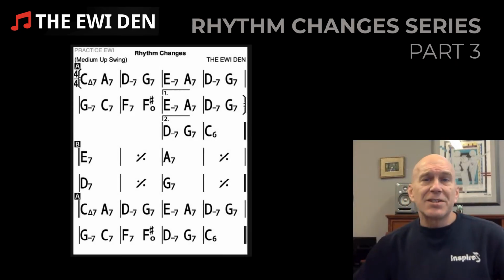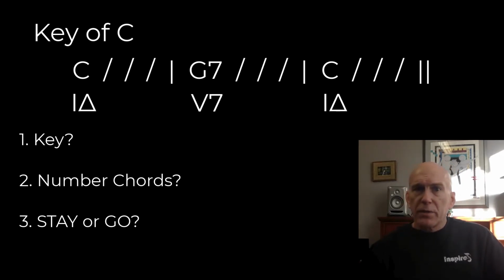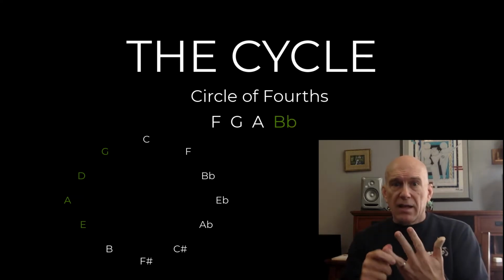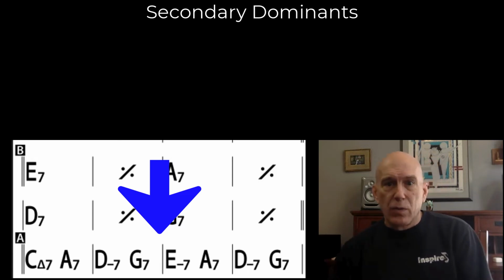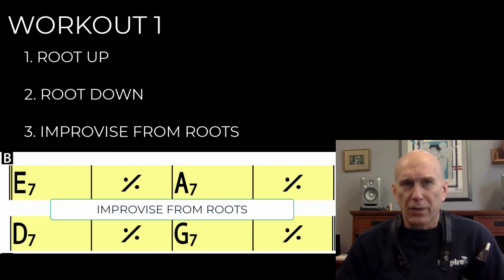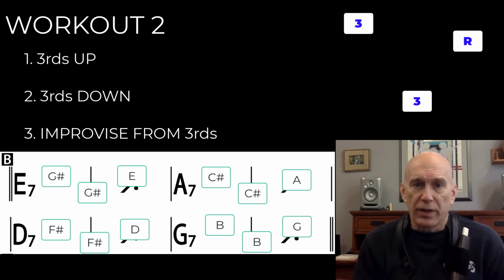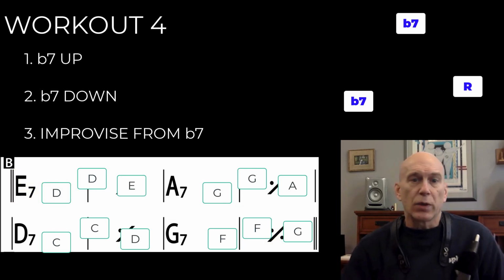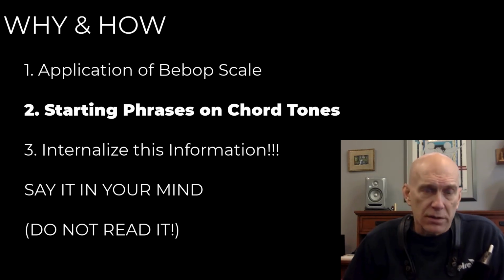Rhythm Changes Series: Part 3 BRIDGE & CYCLE - Harmonic Function, The Cycle, and Secondary Dominants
CURRENT LINKS

COACHING
⚠️ Note: This video was recorded under a previous version of my training system.
Some resource links (including PDFs) may no longer be active.

For the fully updated EWI and jazz training programs—including The Forge and the rebuilt EWI Den
That’s where the current system lives: clean, structured, and ready for your next step.

0:00 Today's Topic
0:24 The Bridge
0:55 Golden Ratio
01:56 Harmonic Function
07:03 THE CYCLE
09:46 Secondary Dominants
12:19 WORKOUT 1
16:33 WORKOUT 2
19:40 WORKOUT 3
22:30 WORKOUT 4
25:40 SHOW & WHY

JOIN THE EWI DEN: FREE MEMBERSHIP
Video Lessons, EWI Tips, and more.

LISTENING LIST:
52nd Street Theme Thelonious Monk
Anthropology / Thriving on a Riff Charlie Parker and Dizzy Gillespie
Apple Jump Dexter Gordon
Blue's Theme Blue Mitchell
The Bridge Sonny Rollins
C.T.A. Jimmy Heath
Celerity Charlie Parker
Celia Bud Powell
Chasin' the Bird Charlie Parker
Chasm Julian Adderley
Chippie Ornette Coleman
Chronology Ornette Coleman
Constellation Charlie Parker
Cottontail (alt. Cotton Tail and Hot Chocolate) Duke Ellington
Deltitnu Gigi Gryce
Dexterity Charlie Parker
Dizzy Atmosphere Dizzy Gillespie
Don't Be That Way Benny Goodman, Edgar Sampson, Mitchell Parish
The Eternal Triangle Sonny Stitt
Finger Poppin' Horace Silver
Flintstones Theme Hoyt Curtin
Fox Hunt Maynard Ferguson
For Regulars Only Dexter Gordon
Fungi Mama Blue Mitchell
Good Bait Tadd Dameron, Count Basie
Jay Bird J. J. Johnson
Jay Jay J. J. Johnson
Kamman's A' Comin' Oscar Pettiford
Kim Charlie Parker
Lester Leaps In Lester Young
Little Benny (aka Crazeology, Bud's Bubble) Benny Harris
Little Rootie Tootie Thelonious Monk
Moose the Mooche Charlie Parker
Oleo Sonny Rollins
One Night Stan Alison Young
An Oscar for Treadwell Charlie Parker
Ow! Dizzy Gillespie
Passport Charlie Parker
Red Cross Charlie Parker
Rhythm-a-Ning Thelonious Monk
Room 608 Horace Silver
Salt Peanuts Dizzy Gillespie
Segment Charlie Parker
Seven, Come Eleven Charlie Christian, Benny Goodman
Shaw 'Nuff Charlie Parker, Dizzy Gillespie
Split Feelin's Hank Mobley
Steeplechase Charlie Parker
Suspone Mike Stern
Swedish Schnapps[3] Charlie Parker
Swing Spring Miles Davis
The Theme Miles Davis
Tippin' Horace Silver
Wail Bud Powell JOIN THE EWI DEN FREE - EWI information and lessons

3 Transposable Fingering Books 24.99 / 9.99 each
Great Fingering Collections / EWI Standard
PDF BOOKS